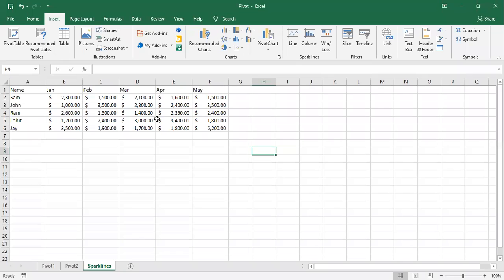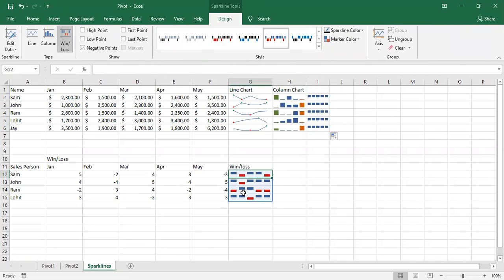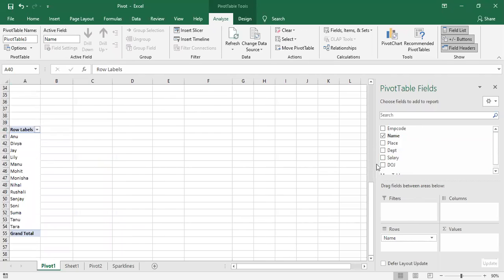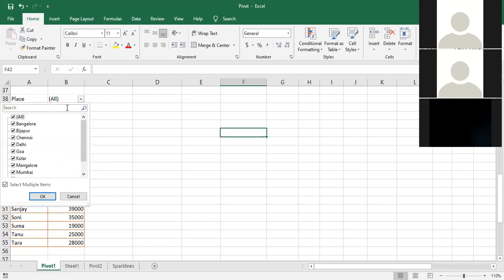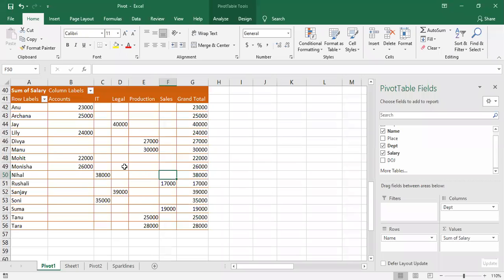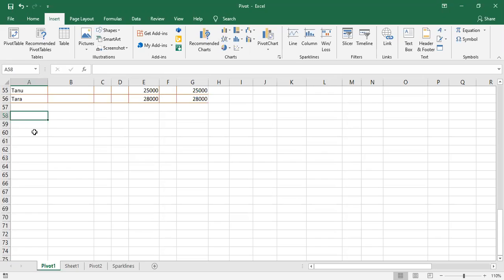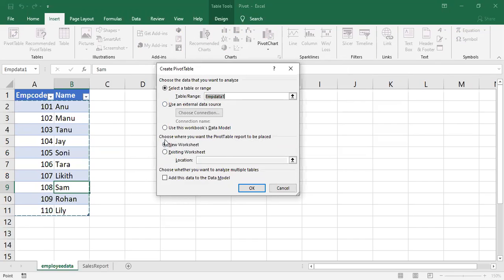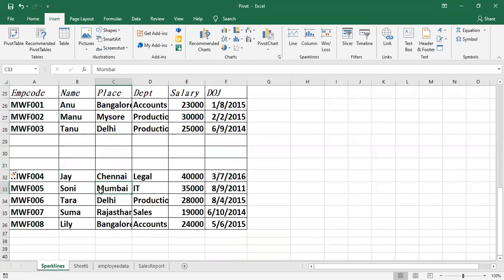Excel Kavya 24th Feb DSU